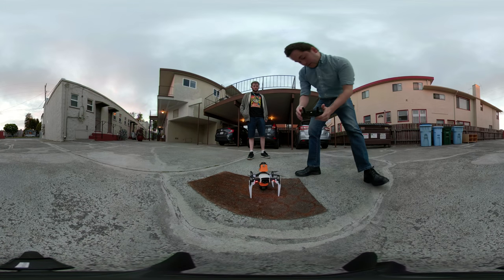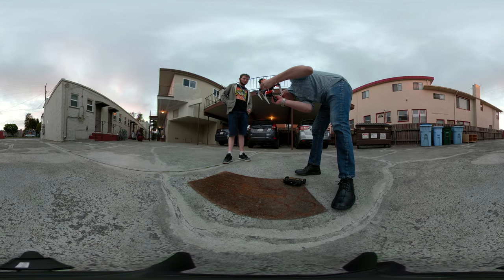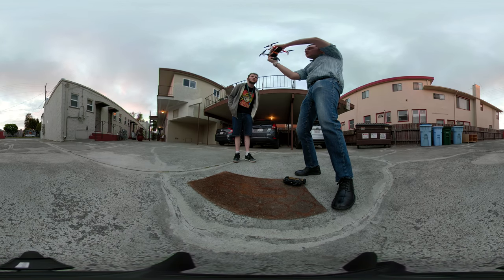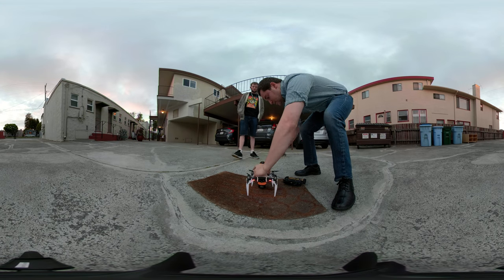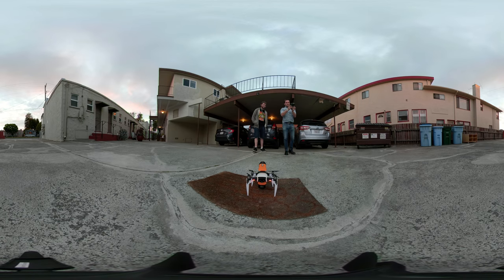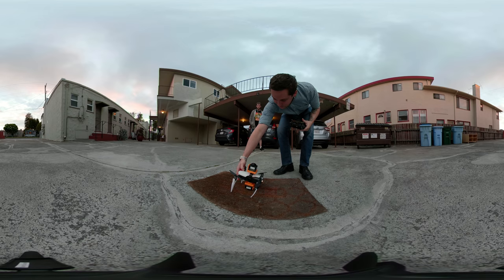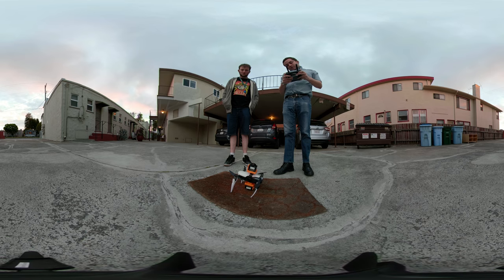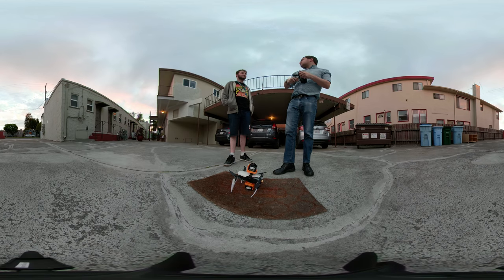Drone Flip (360° VR)